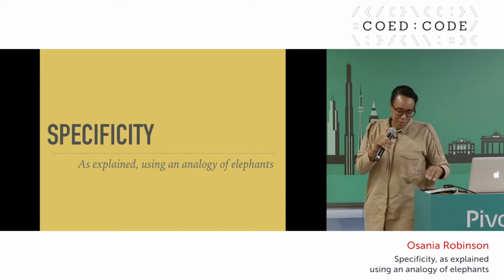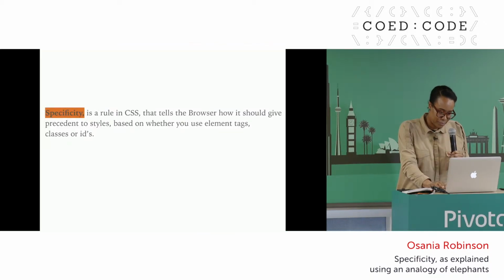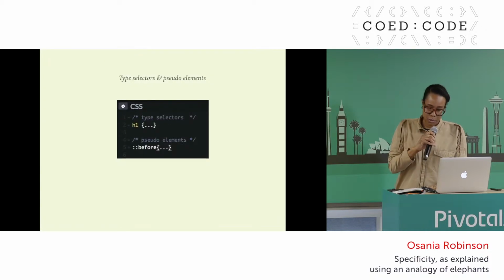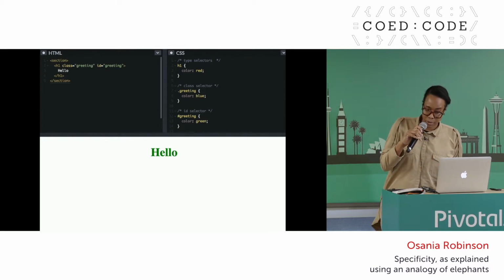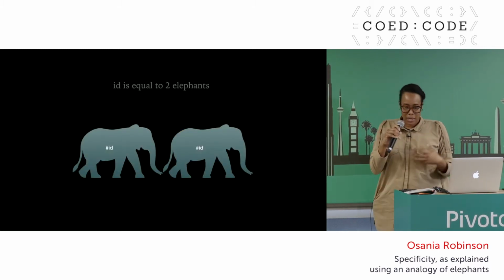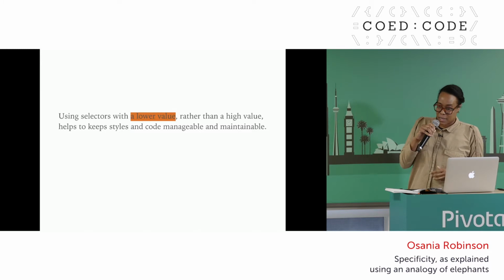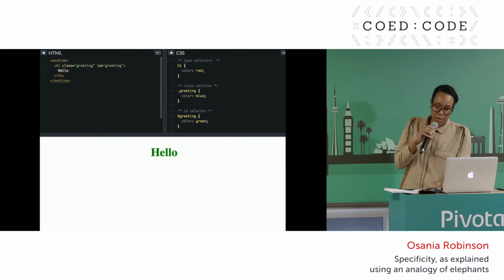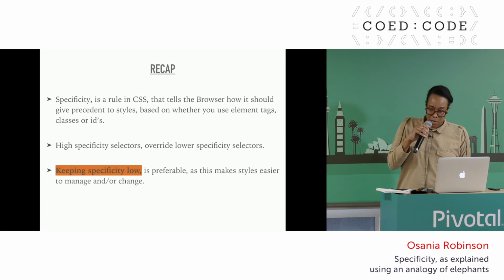Specificity, as explained using an analogy of elephants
Speaker: Osania Robinson, Front-end Developer
Have you ever wondered why parts of your site didn’t work as expected or change as you thought they would? It may have been an issue with specificity. What is specificity? It’s how the browser gives precedent to certain things and decides what CSS values are relevant based on whether you use element tags, classes or ids. This is a story about how Osania got a better understanding of specificity and why you should consider it. How do the elephants come into it? All will be revealed.